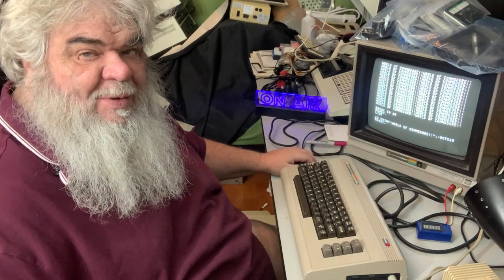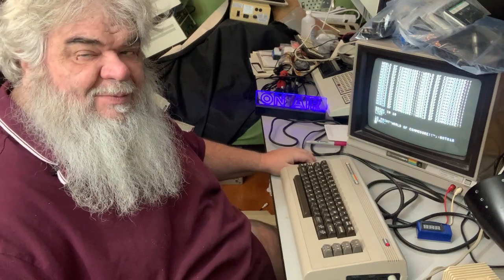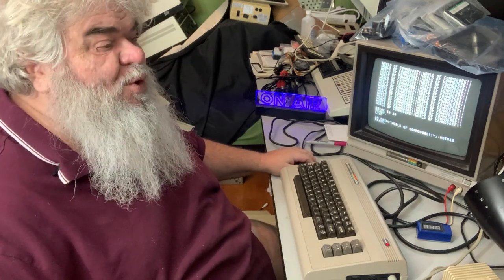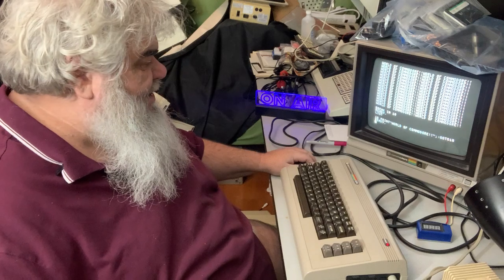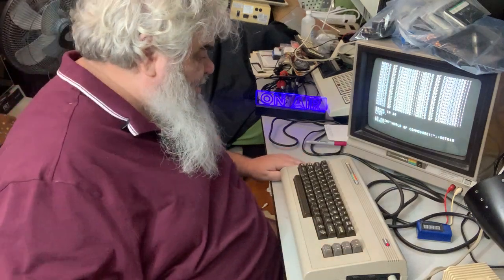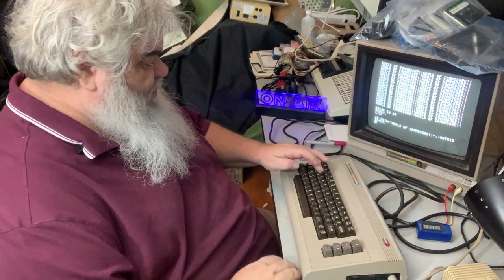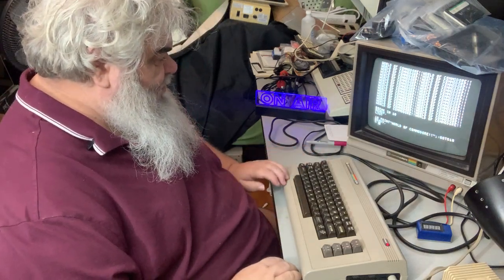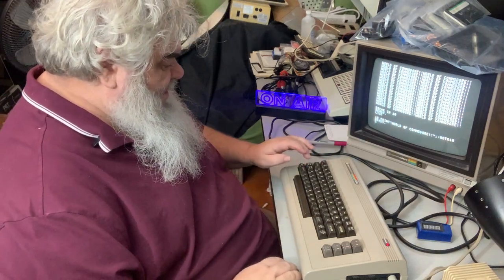WRITE YOUR FIRST BASIC PROGRAM ON A COMMODORE 64 128 PET C16 A$ String Variable CBM - Episode 2504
Slight variations of the World of Commodore program...we put the World of Commodore into a variable so we can use it over and over...and save memory!!!

Here is a quick BASIC program that prints World of Commodore on the screen of your computer...it should look cool on all of the mentioned computers, except maybe for the the Vic-20 with the 22 columns...

You need a line number, a print statement and a goto!